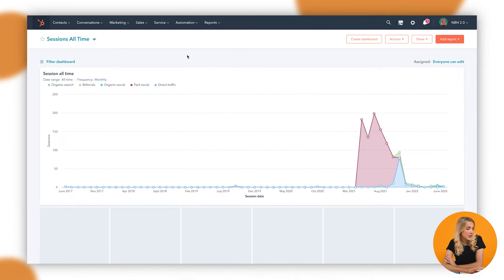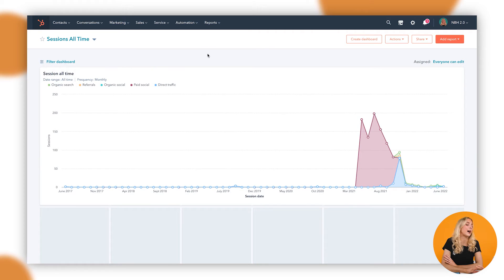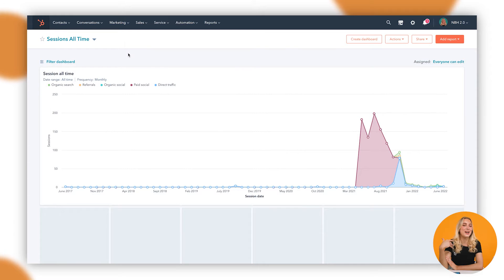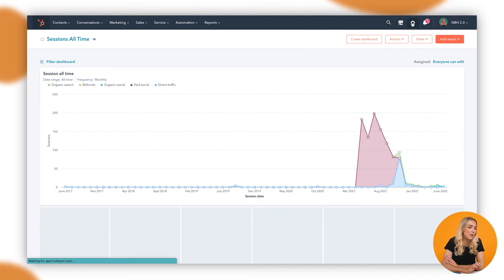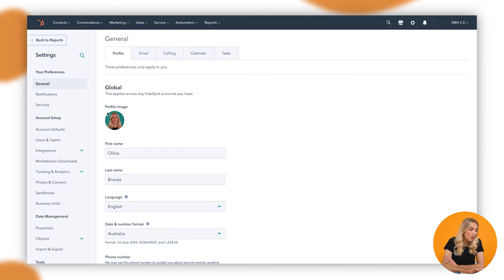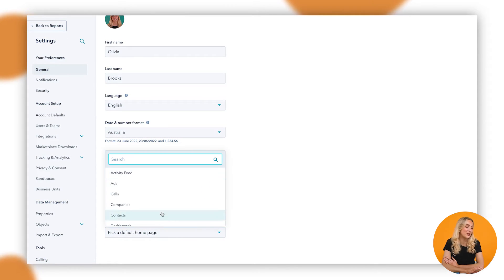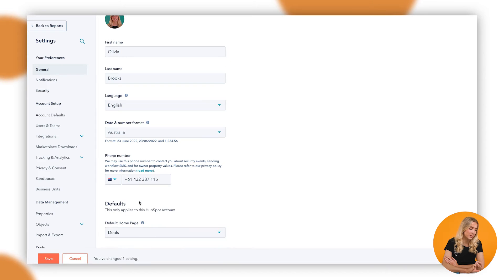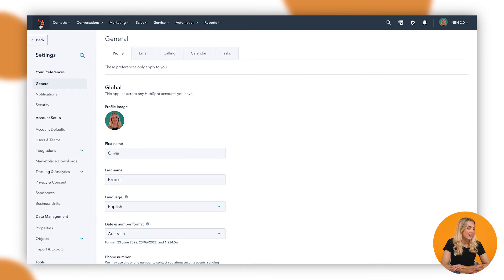How to Change Your Default Home Screen in HubSpot | HubSpot How To's with Neighbourhood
Welcome to Neighbourhoods HubSpot How To's series:

In this new HubSpot tutorial, you'll learn How to Change Your Default Home Screen in HubSpot.

Jump to a specific section in the video to learn:

00:00 Introduction to How to Change your Default Home Screen in HubSpot
1:00 Where to change your default home screen in HubSpot
1:28 Outro